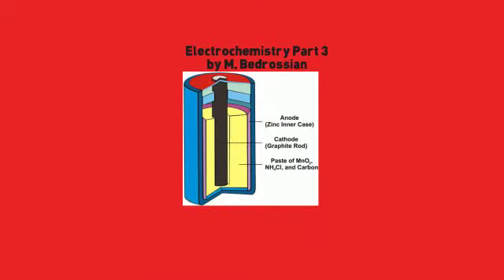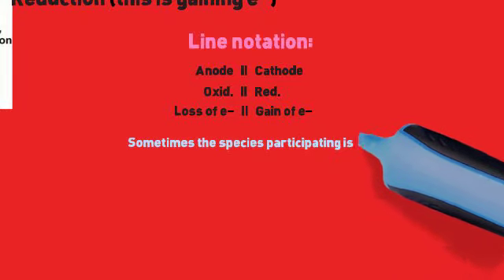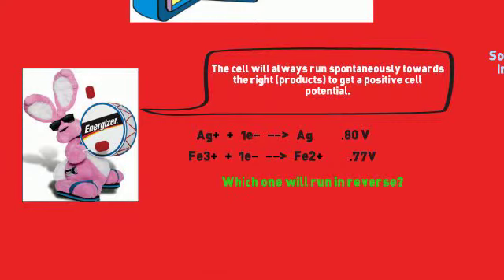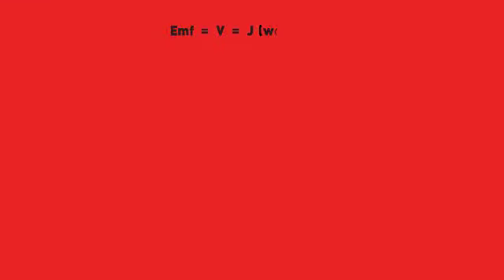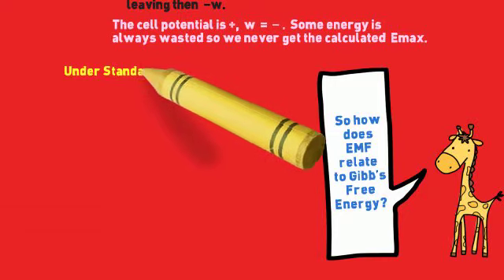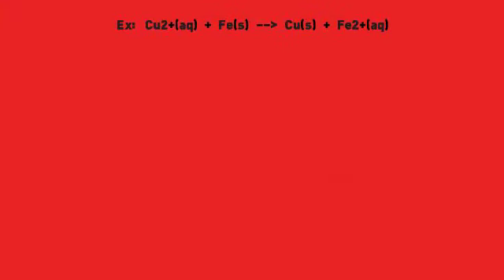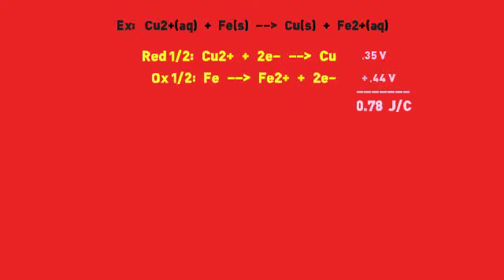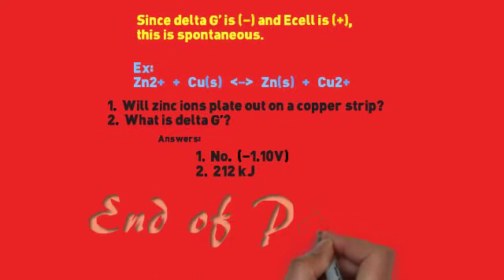Electrochemistry: Redox and Batteries (part 3 of electrochemistry)